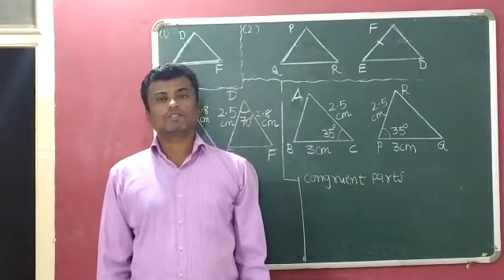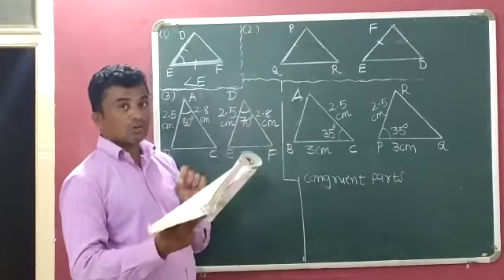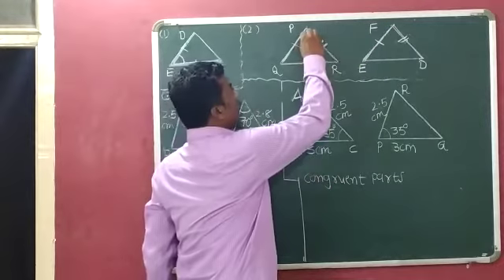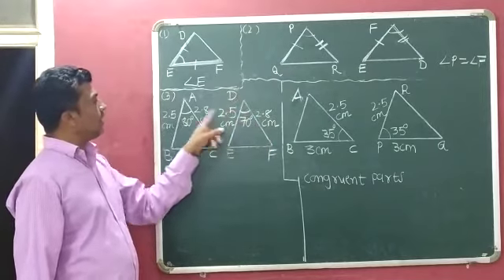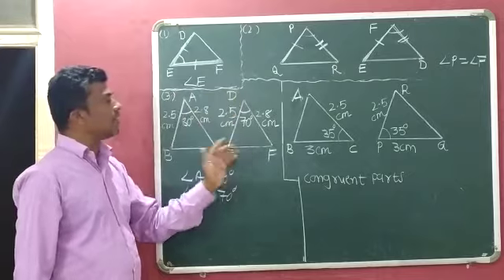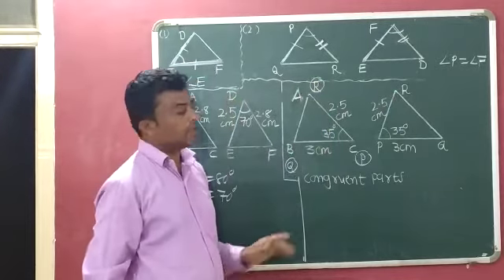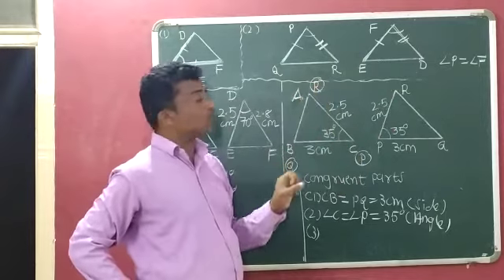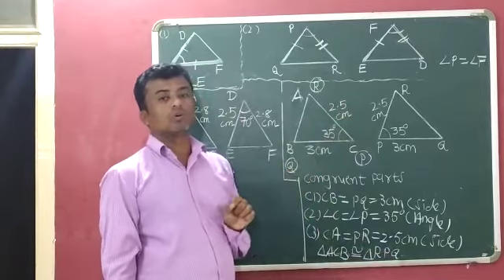Chapter:7(Part:11) (Try these of page 143, Q:1, Q:2 and Q:3 1&2)